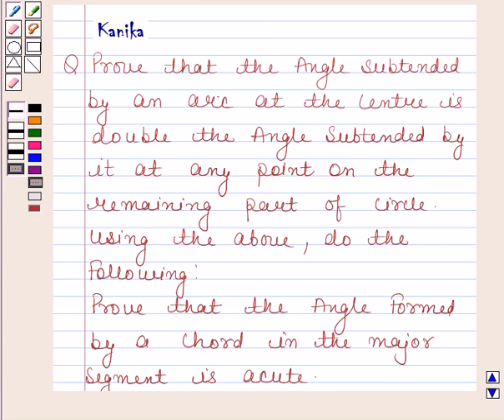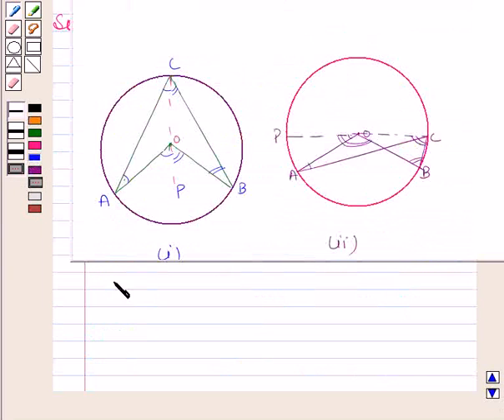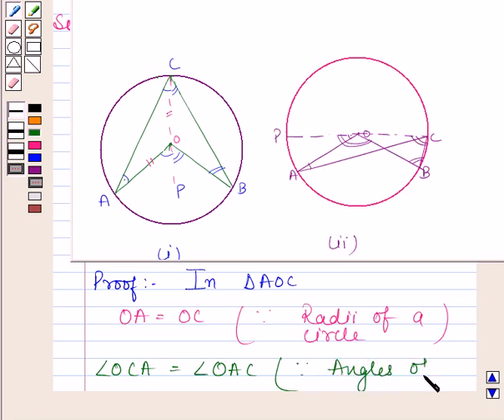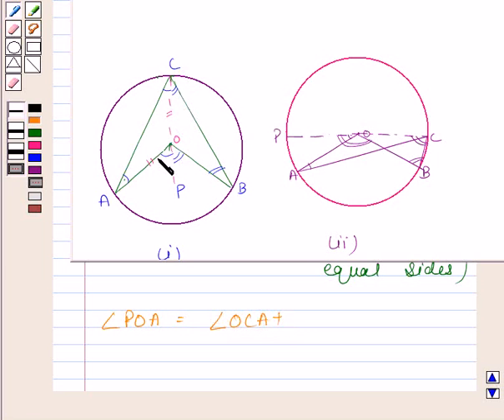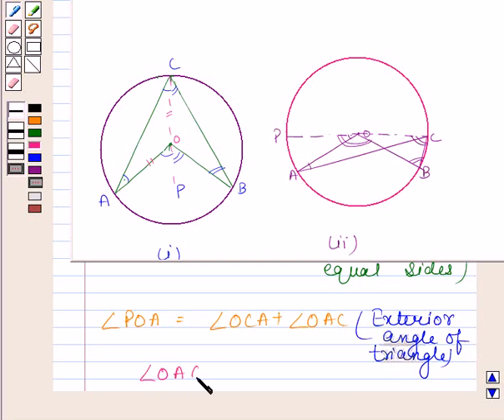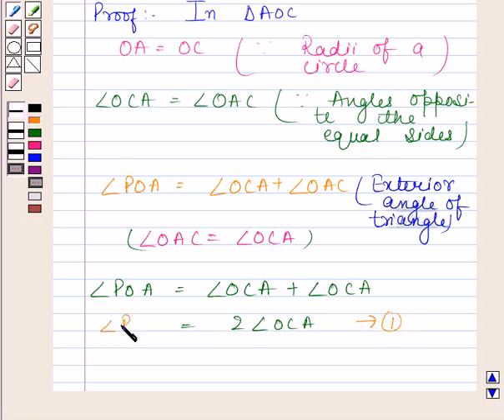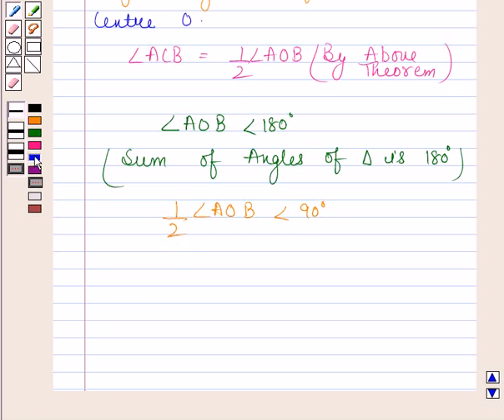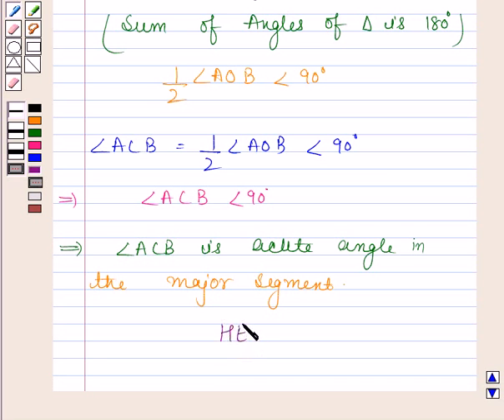Maths X CBSE OD C 2004 1 22 OP1